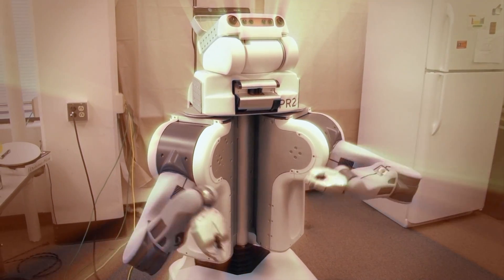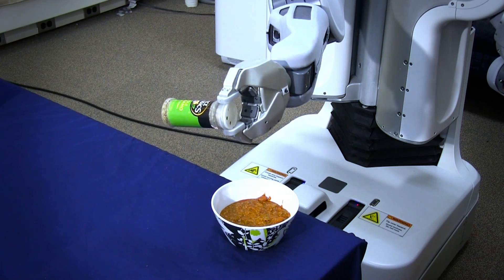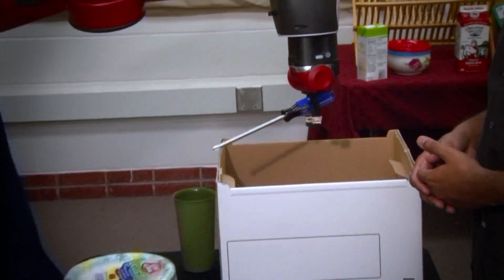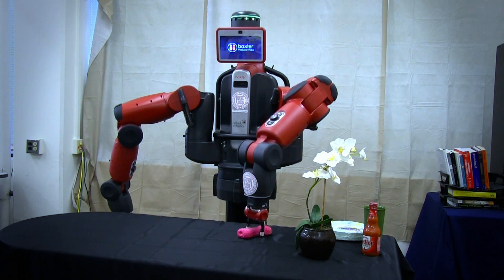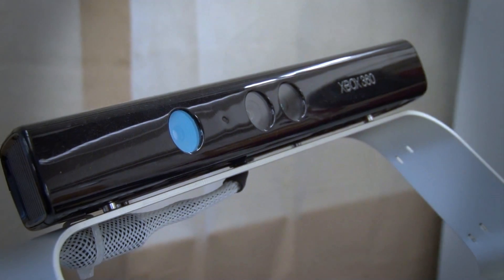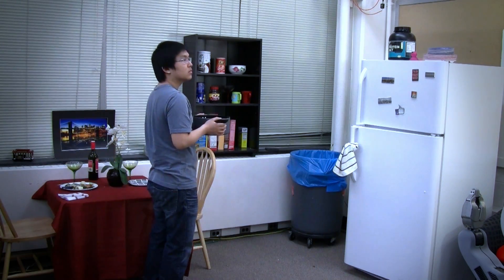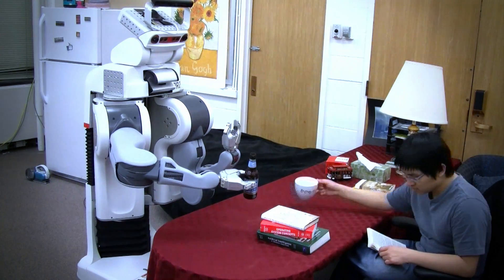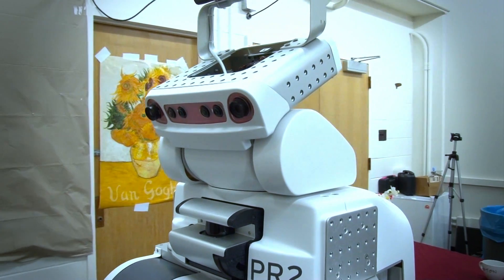ROBOTS 'TO WORK IN SUPERMARKETS' CLICK - BBC NEWS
The robot engineered to look after you and your shopping at the check-out.